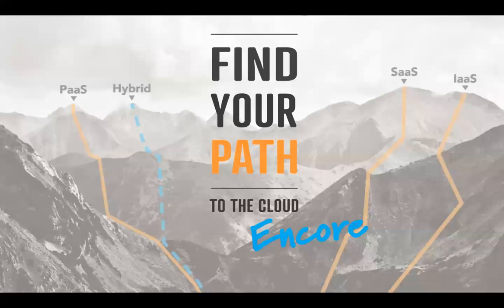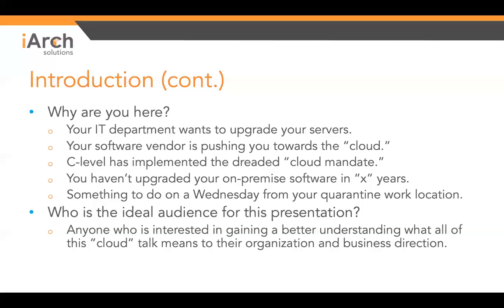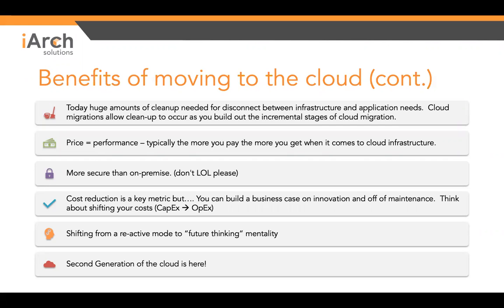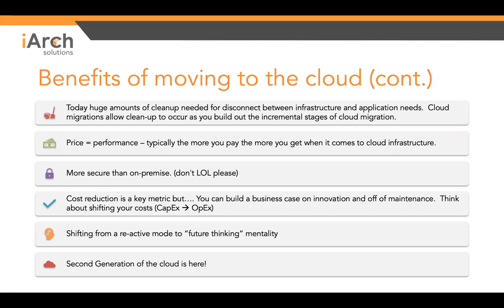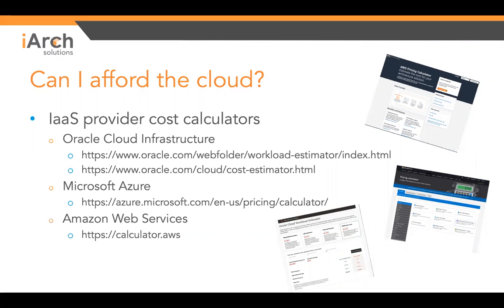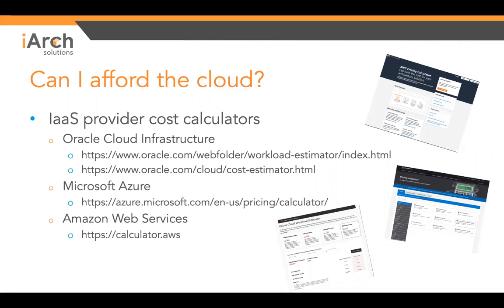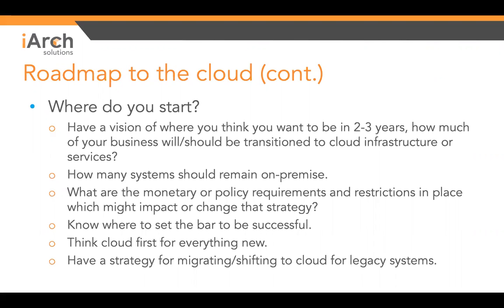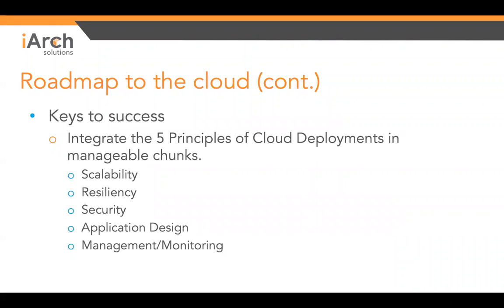Find Your Path To The Cloud: Encore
Updated for 2020 with current insight and enterprise technology trending, please join our President and Certified Cloud Architect Joe Malewicki as he cracks open his award winning presentation “Find Your Path To The Cloud: Encore”. Joe will share more real world experiences and best practices to help you and your organization start (or improve) your journey to the cloud.

Migrating to cloud may seem like an overwhelming task, but if you want to stay with your current on-premises software, you can still take the first step towards the cloud with an Infrastructure as a Service (IaaS) solution. With this option, it’s like you are getting a new stadium to compete in, but you’re keeping the same high-performing team.

We will go over the different cloud offerings and if upgrading your software in the process can also benefit your team now or in the long run. We will discuss just how cost effective an on-premise migration to a cloud infrastructure (IaaS) solution can actually be. The cost and time savings alone might make you head back to the office and start planning the project today. If you’re ready to move to the cloud and migrate off of your on-premise software, then a Software as a Service (SaaS) solution might be for you. You can get the cutting-edge products with no hardware costs involved.

We’ll discuss the various options during this presentation and also look at a hybrid approach of starting with IaaS and then moving to SaaS as you bring on new technologies or sunset existing legacy systems.

Please join us for this educational and informative session and let’s get you up to where you should be today! And remember—one person’s “cloud” is just someone else’s “computer.”

The Webinar was held on Wednesday, May 27th from 12-1PM EST.